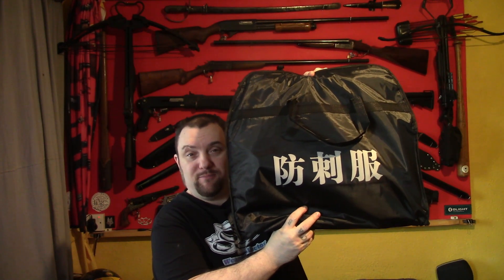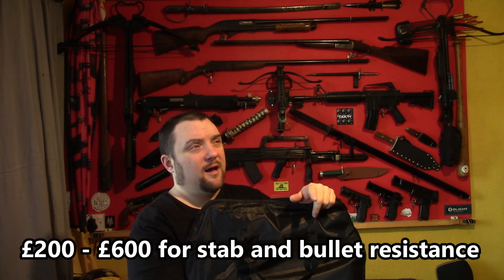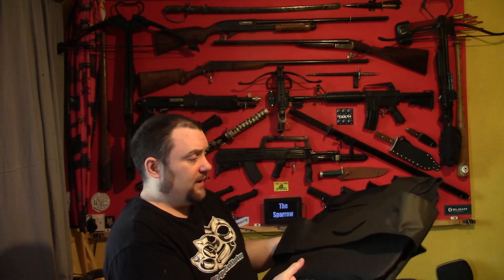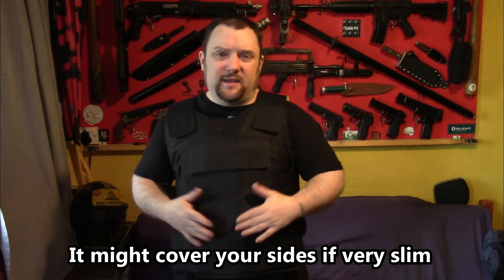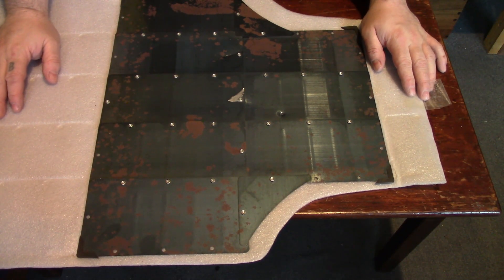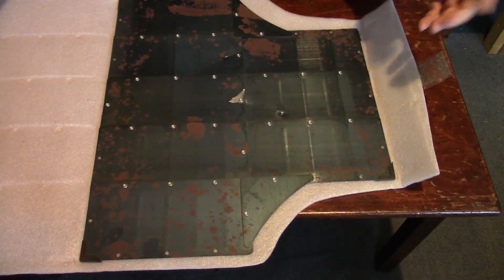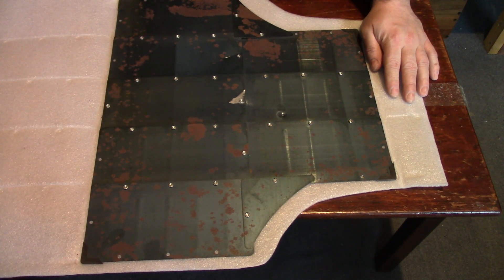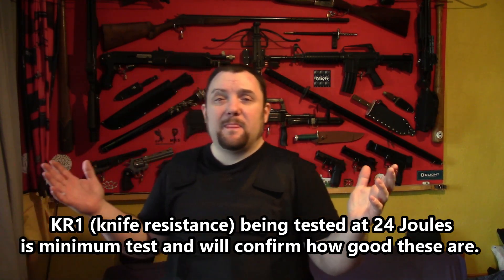Cheap ebay Stab Proof Vest - Unboxing and Knife Test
Cheap ebay Stab Proof Vest Body Armor - Unboxing and Knife Test and first looks of an inexpensive stab proof body armour vest / stab resistant vest body armour bought from eBay for £13.99 (now £22.99)
Timestamps :
00:00 Intro
01:49 Stab proof vest size test
02:45 Knife vs cheap ebay stab proof vest
03:06 What is inside cheap ebay stab proof vest
04:43 Conclusion